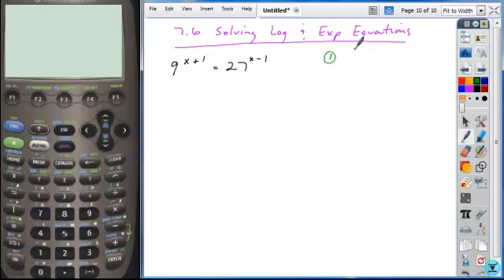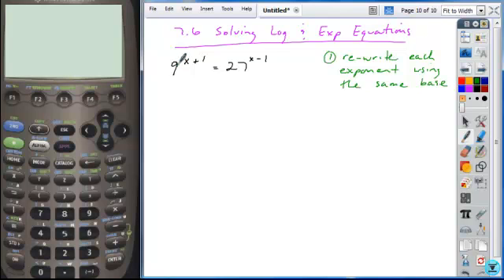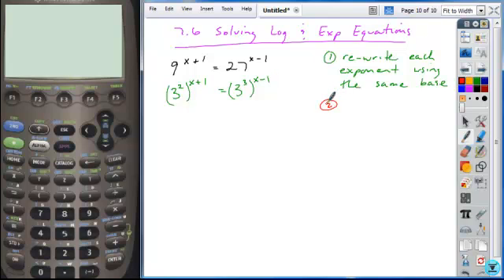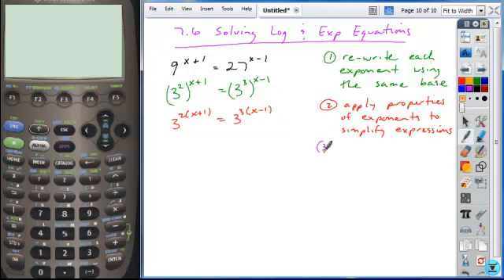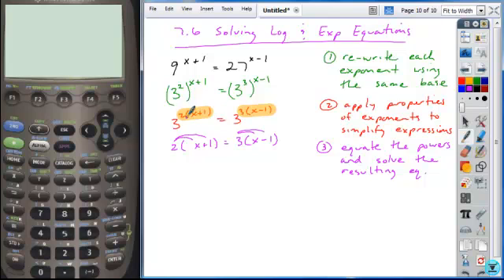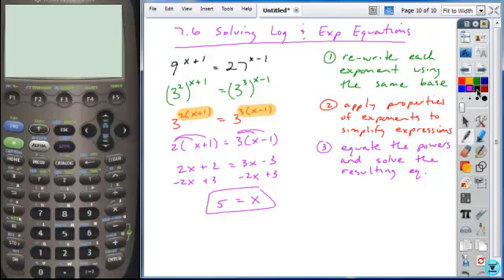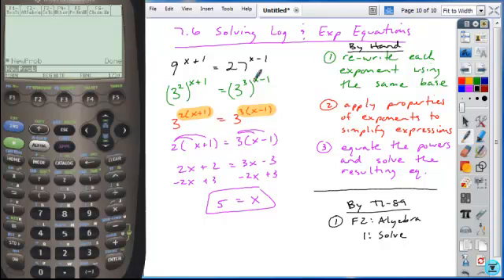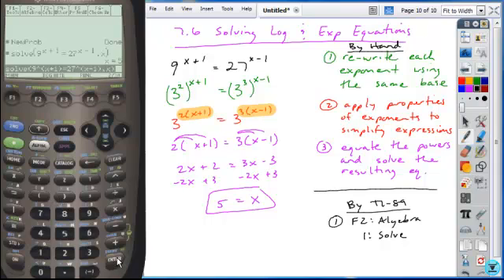7.6alg2_solve_2exp_terms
7.6 alg2 solving equation with 2 exponential terms